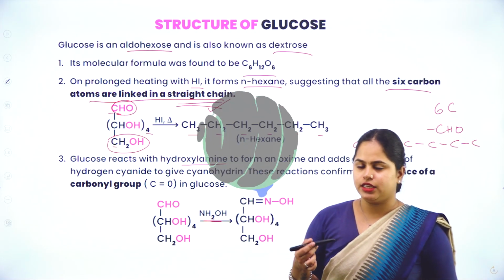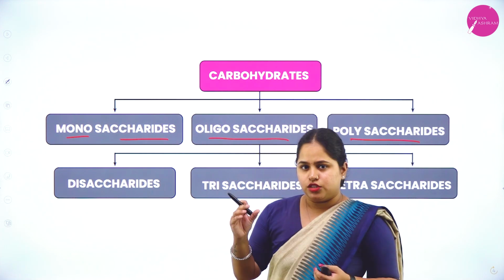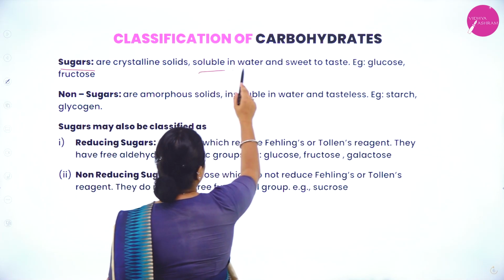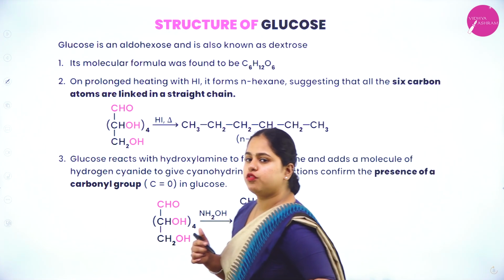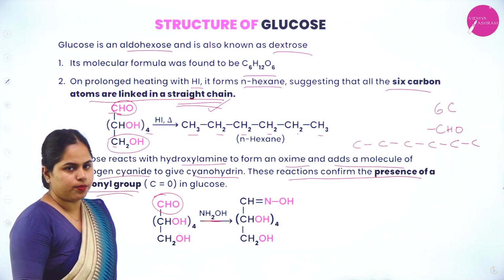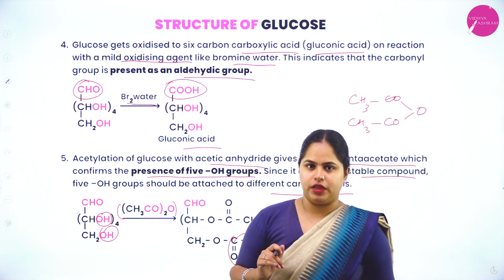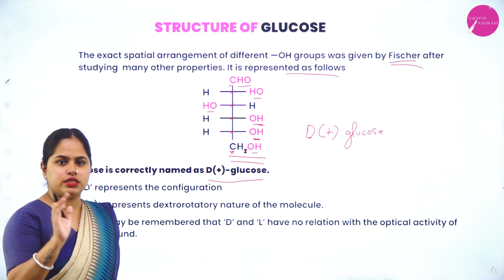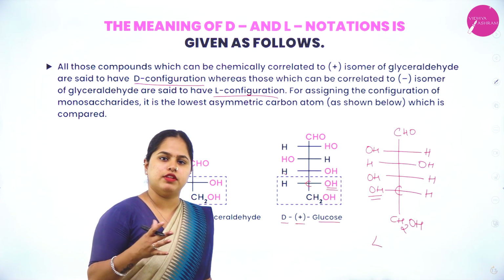DAY 55 | CHEMISTRY | II PUC | BIOMOLECULES | L1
Class : II PUC
Stream : SCIENCE
Subject : CHEMISTRY
Chapter Name : BIOMOLECULES
Lecture :  1